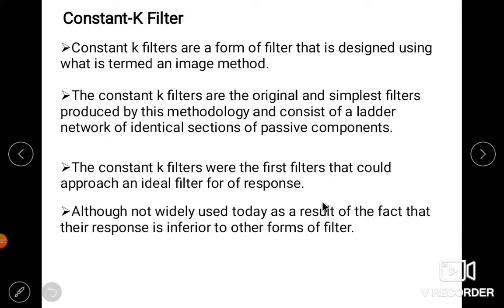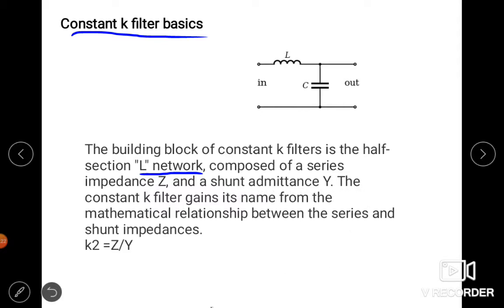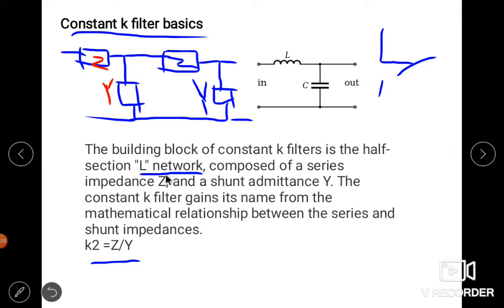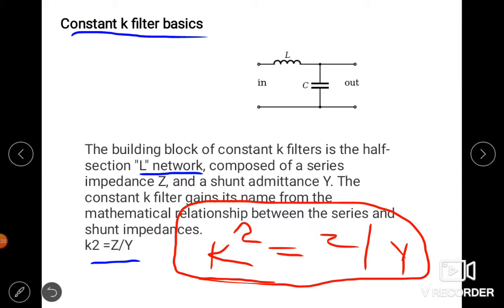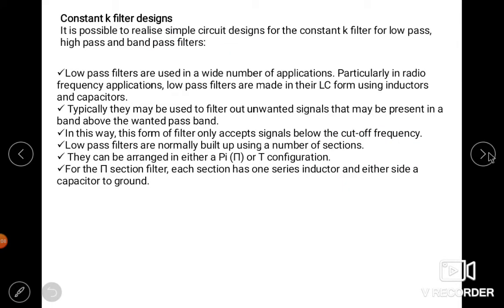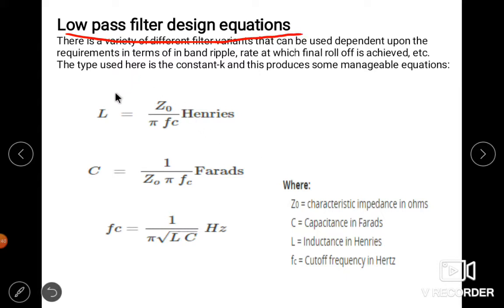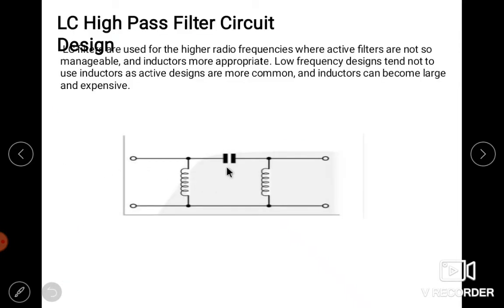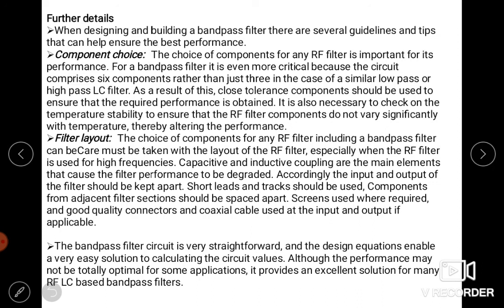XIPT Video Lecture || Network Theory || Unit - 5 || Part - 5